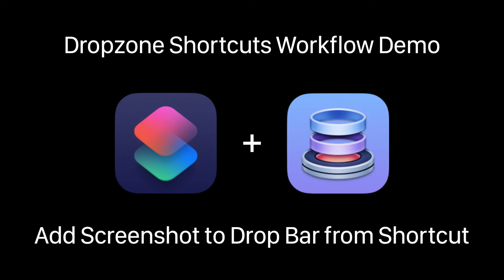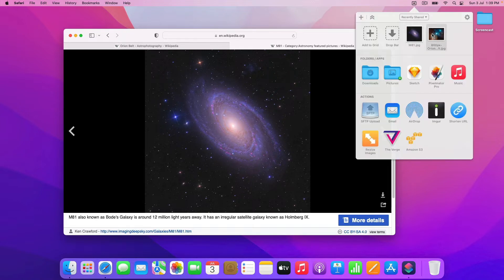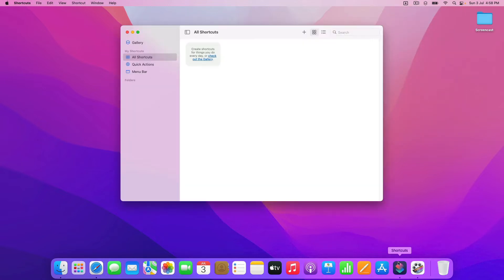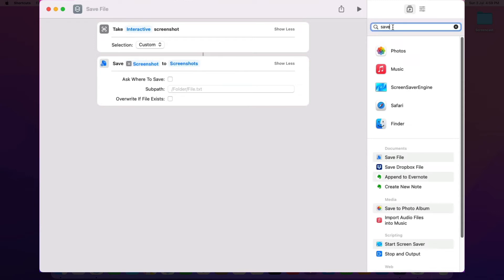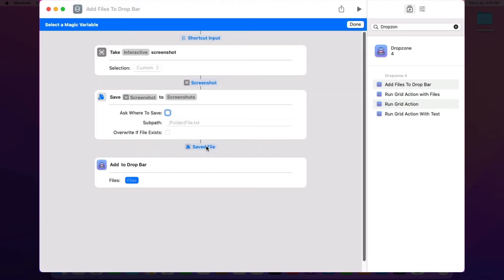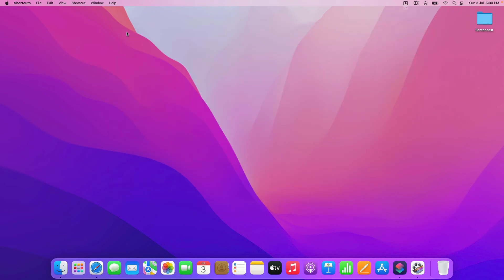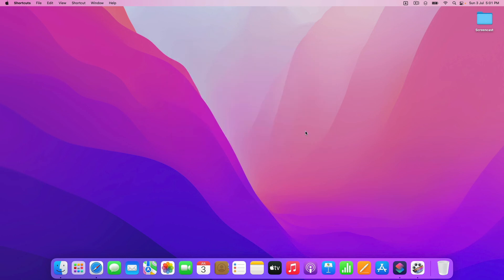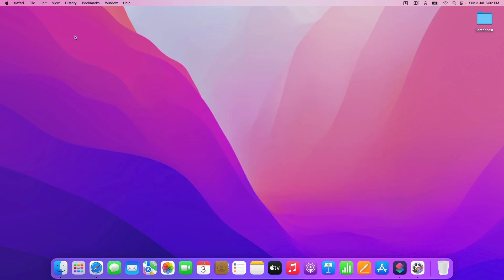Dropzone 4 Shortcuts Integration: Add Screenshot to Drop Bar from a Shortcut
How to add files directly to the Drop Bar in Dropzone from a Shortcut.